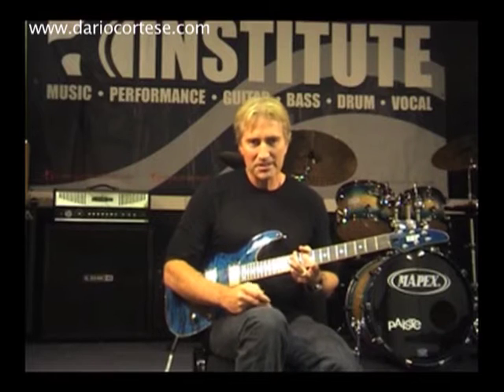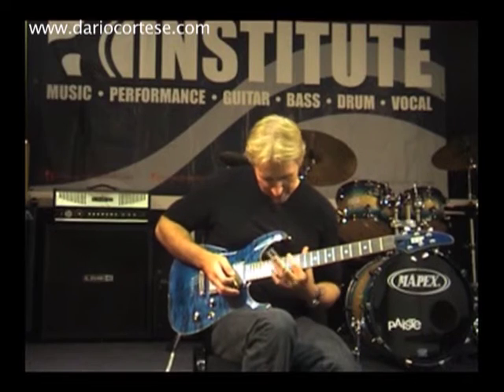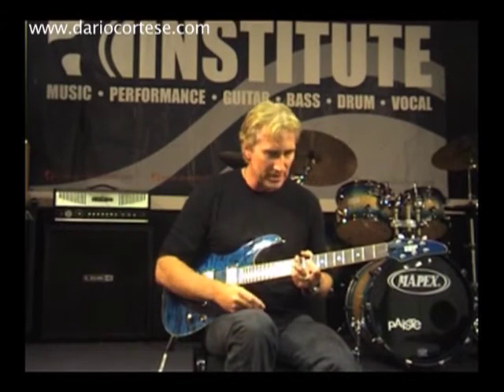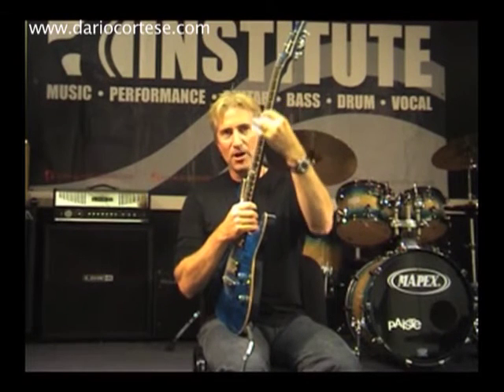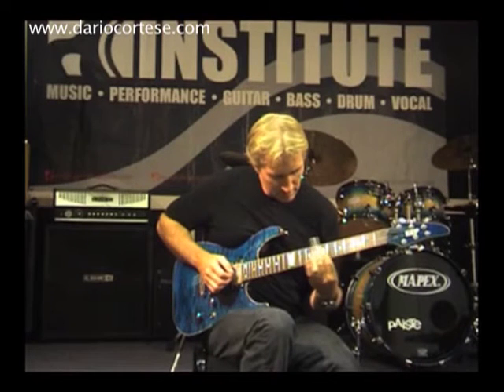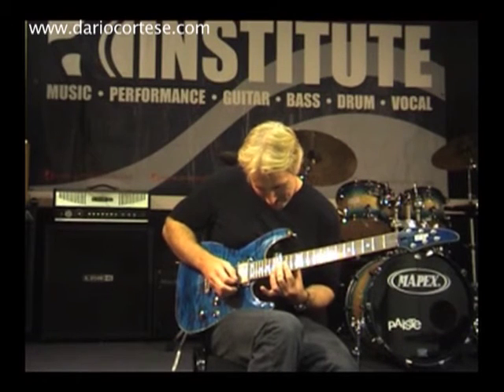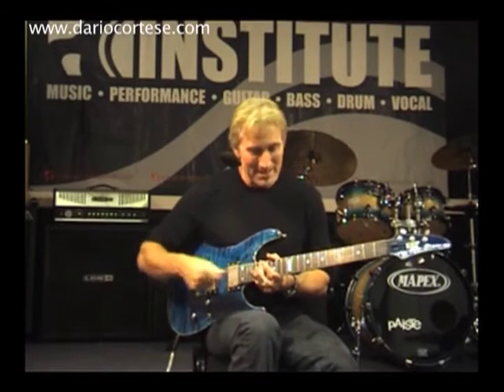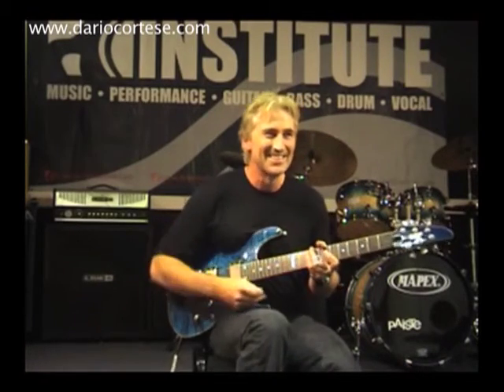Brett Garsed Masterclass - Part 2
You'll find all the info and transcriptions of this video completely free